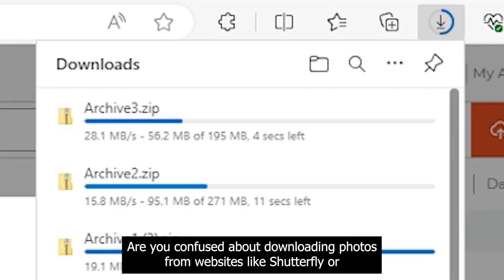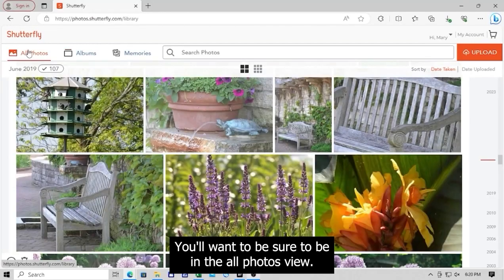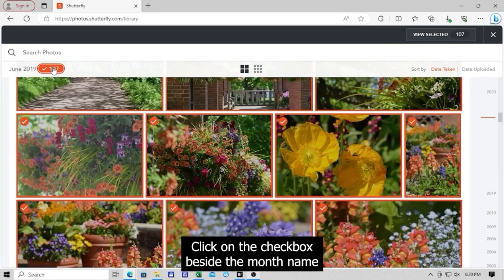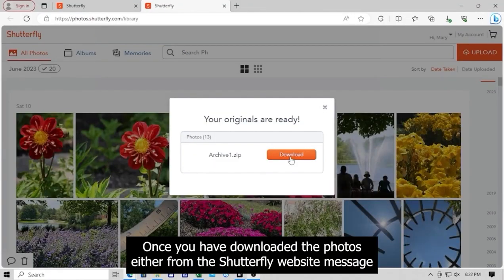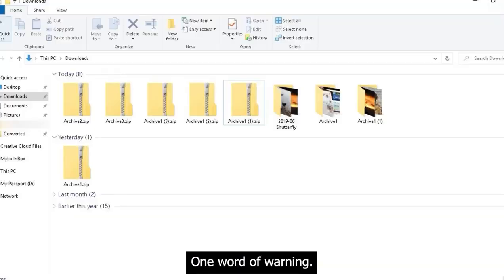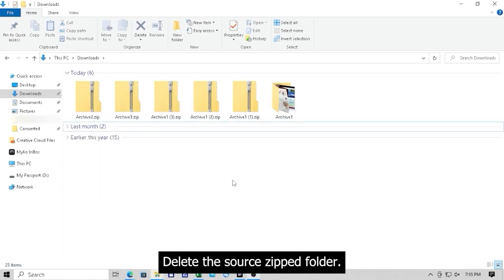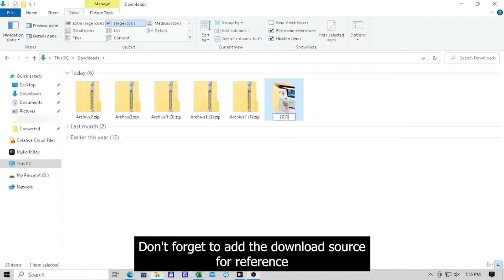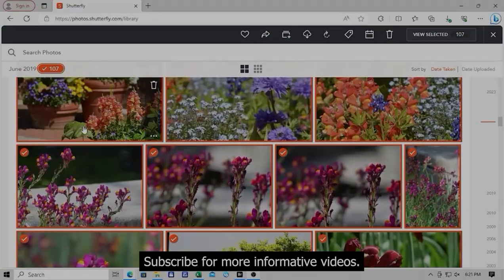Downloading Photos in Zipped Folders from Shutterfly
In this video, we'll show you how to download photos from Shutterfly in zipped folders. This will save you time and hassle when extracting your downloaded photos.

Plus, we'll show you how to rename extracted folders so that they're easier to find. This is a great tip if you've been downloading multiple photos from Shutterfly, and you want to download them all at once!